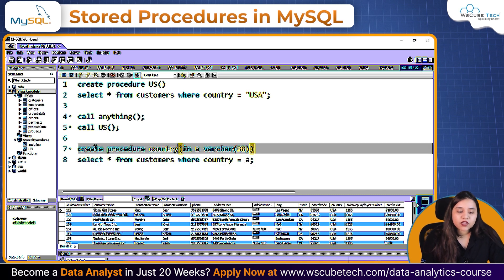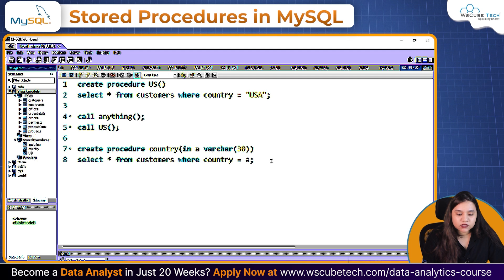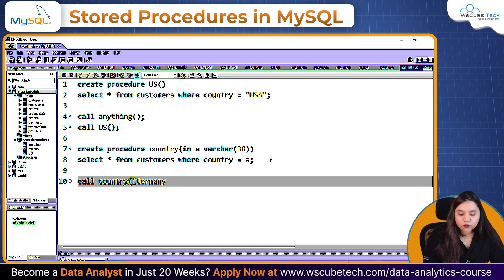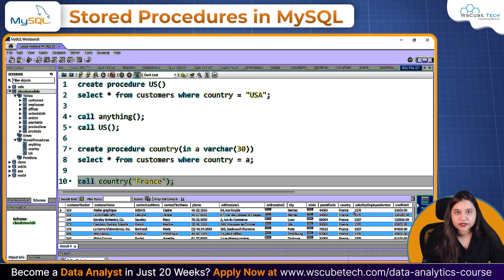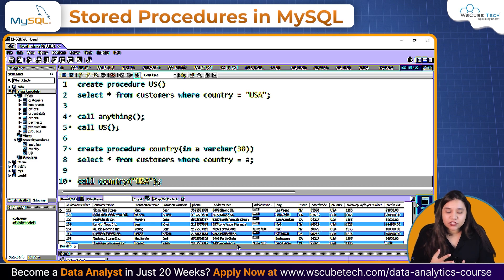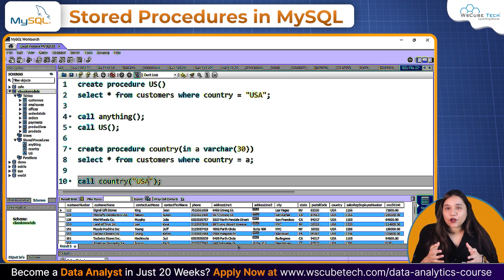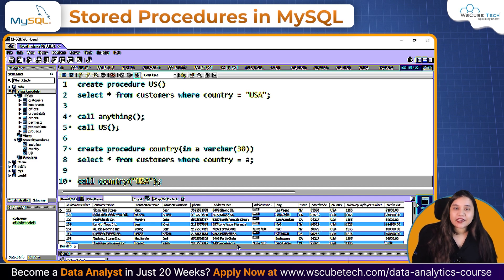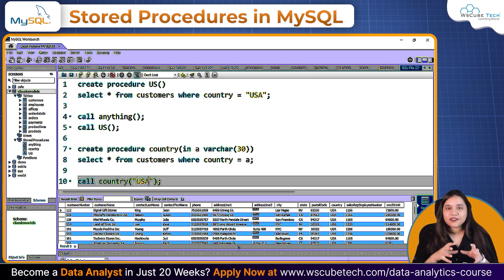How to Create and Use Stored Procedures in MySQL: Full Tutorial in English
✨ Program Highlights:
👉 Get Mentored by Top Data Analysts of Microsoft, Amazon, KPMG, and Rapido
👉 Project Based Curriculum on Real Datasets

| Thanks |